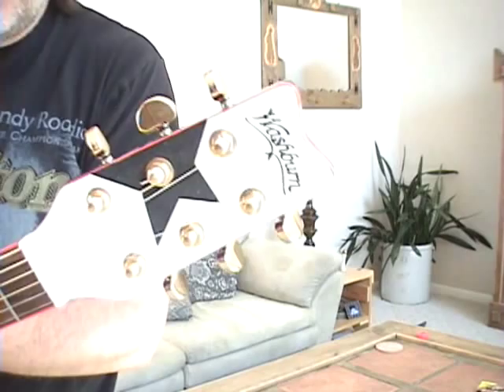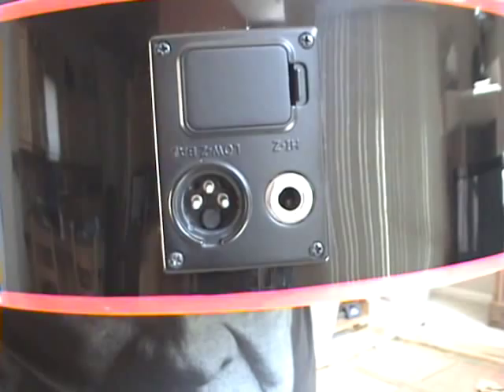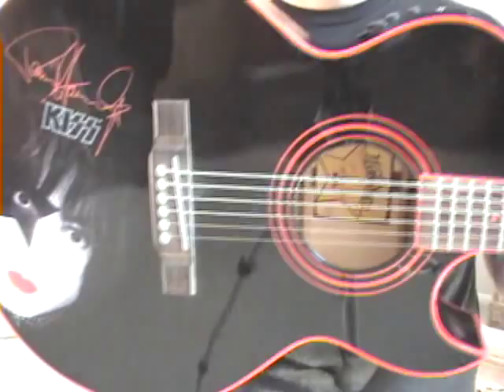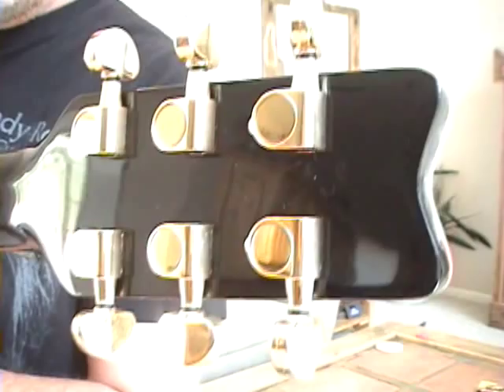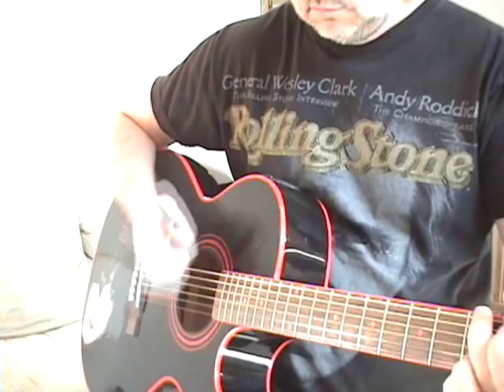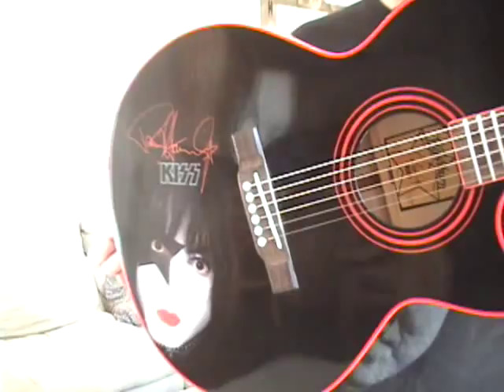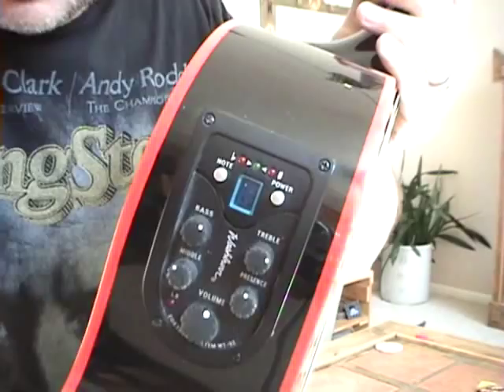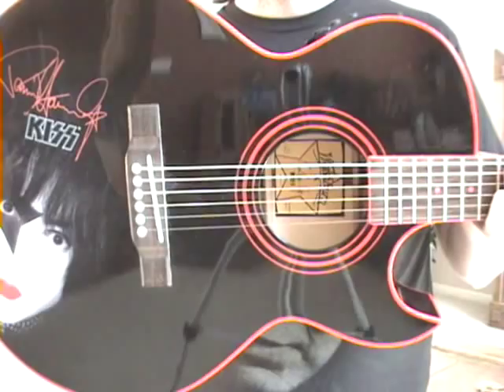Washburn PS11E Paul Stanley AC-EL Guitar Review By Scott Grove